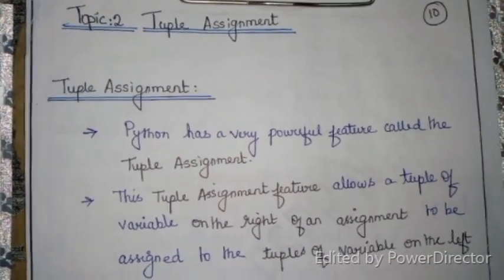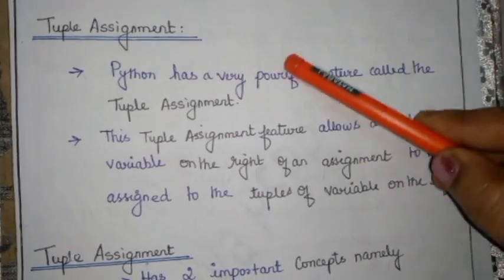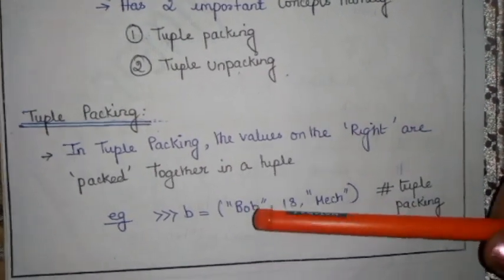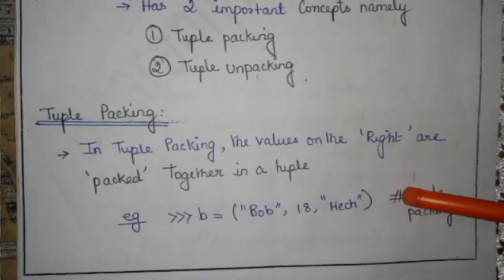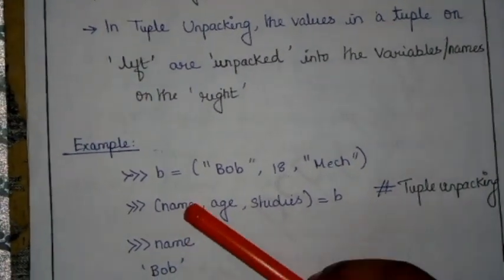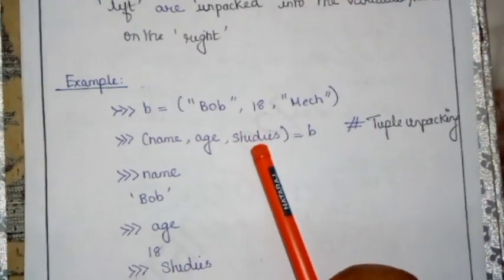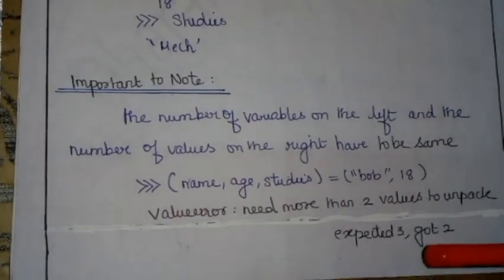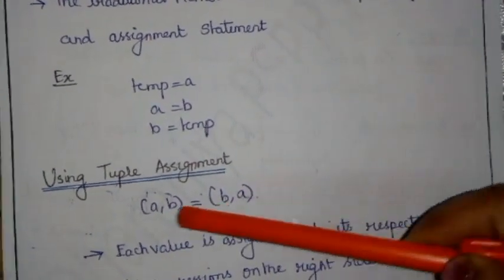GE 8151 PSPP NOTES # 4.2.1 Tuple Assignment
Hi dear 1st years!!! You will now have completed Notes for “GE 8151- Problem Solving and Python programming “strictly as per Anna University syllabus for ALL the UNITS! Explore Learning! My Best wishes to all of u to score "O" GRADE. LET’S DO TOGETHER! For video clarity, click the 3 DOTS/ GEAR in the right corner of your mobile or the press the GEAR button if u see in Desktop, change the video quality to 480p/ HD for best quality videos !!! My best wishes and prayers with you! All the Best :) If u want a copy of this Notes CS 8251 / GE 8151, mail to the address below with Sub “Want notes Reg YouTube"